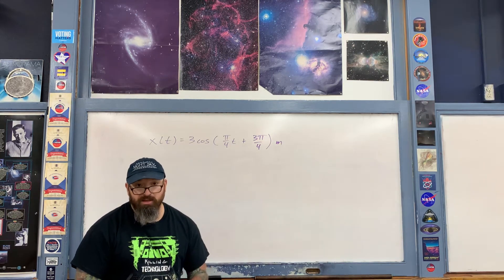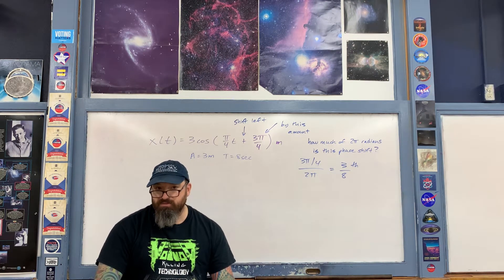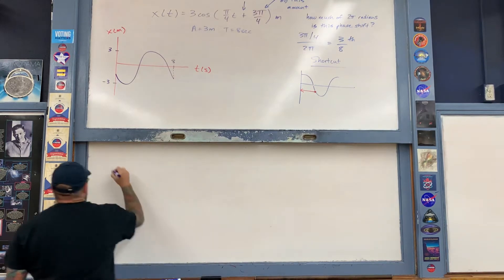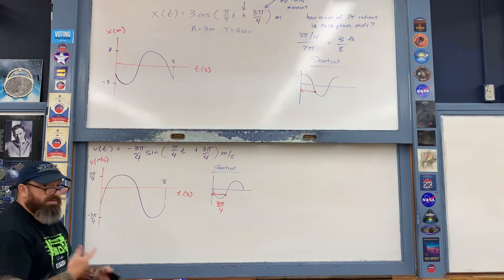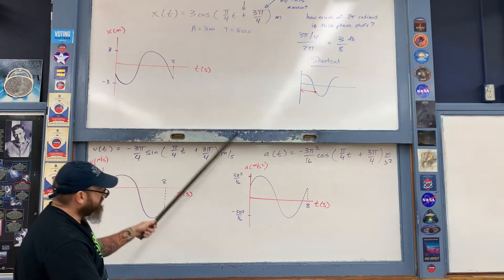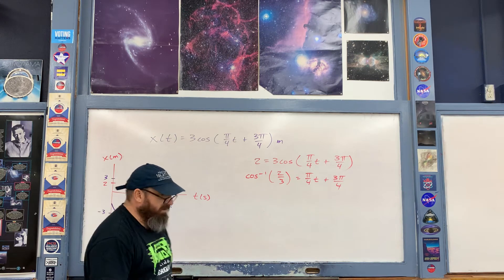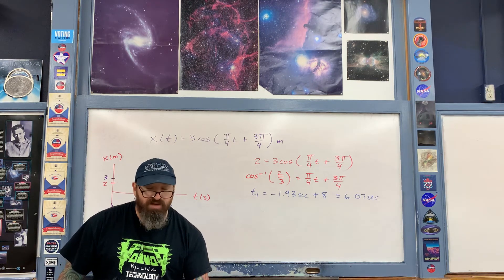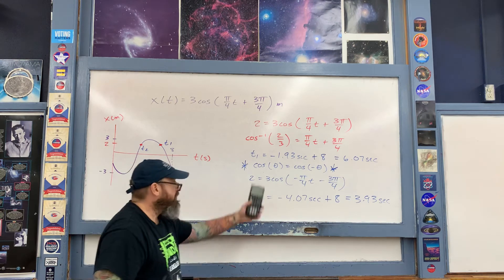Lecture - SHO Kinematics Part 4 - Honors Physics AB and AP Physics C